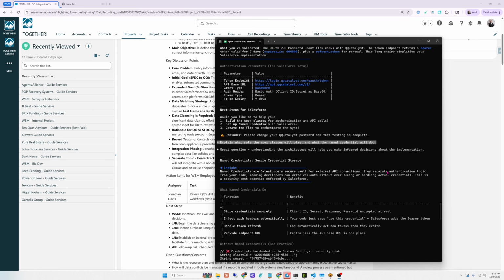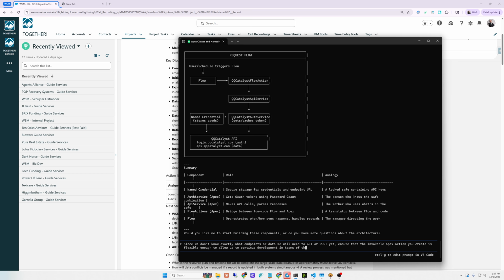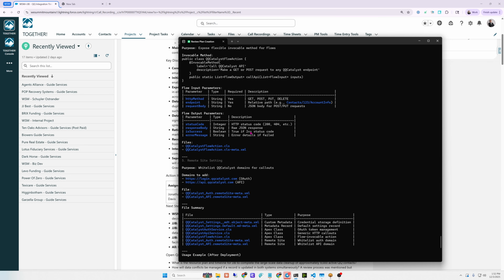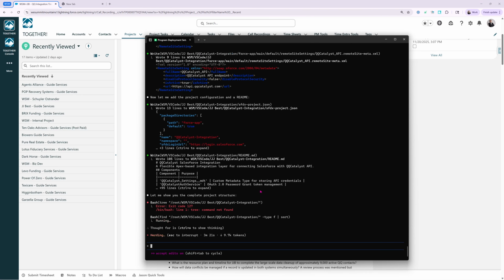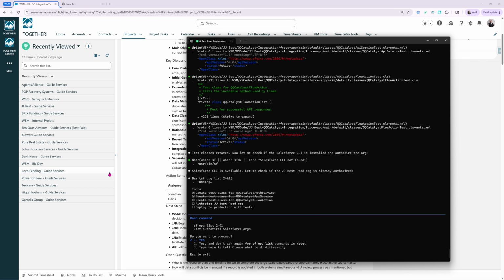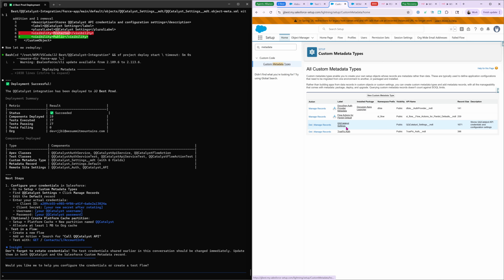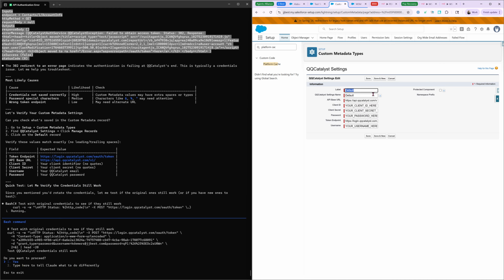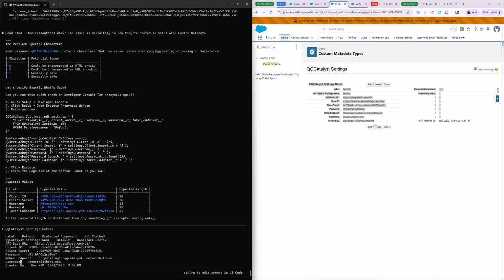Claude Code QQCatalyst Integration